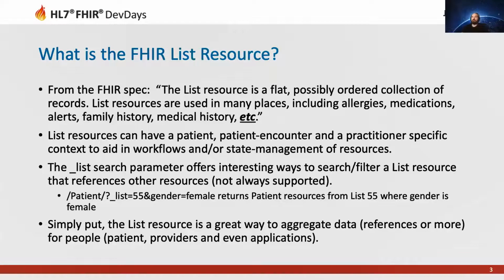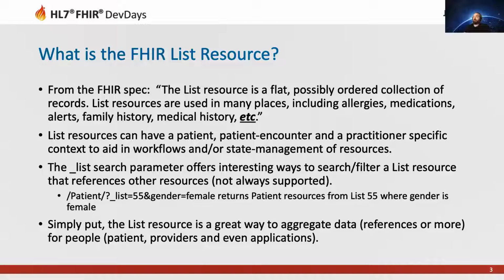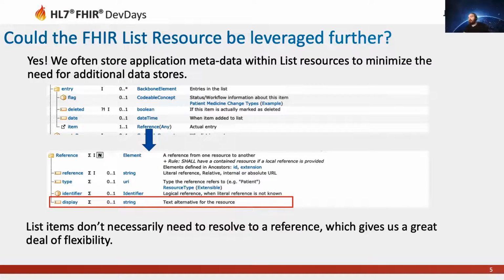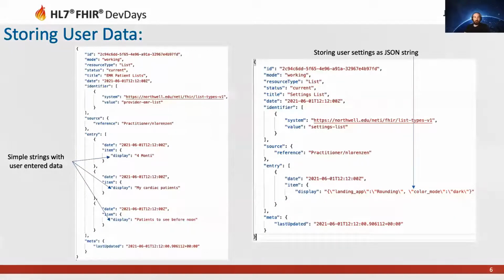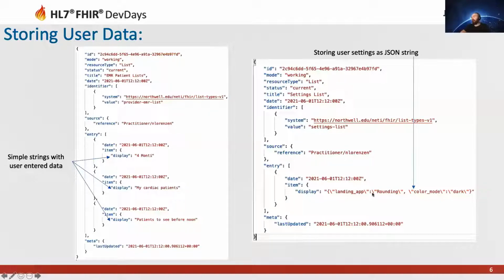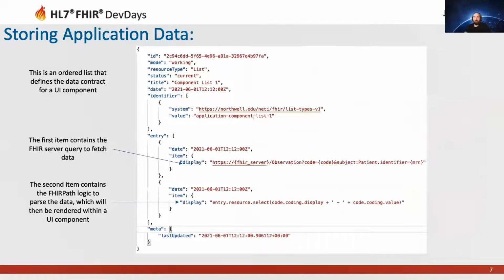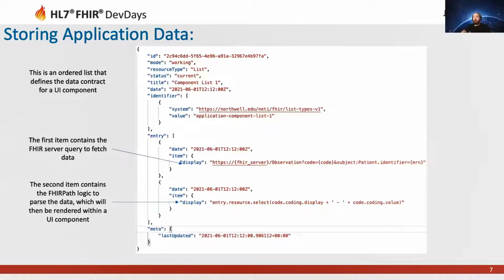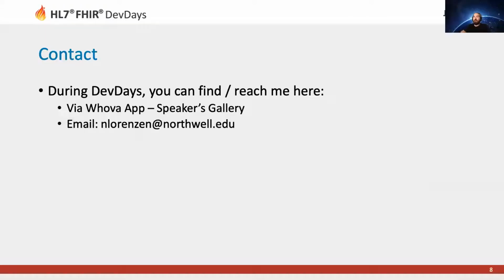Nic Lorenzen - Don't Forget About the List Resource! | DevDays June 2021 Virtual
A quick tutorial to highlight the power and flexibility of the FHIR List resource. The tutorial includes how a List resource can be used to store clinical data and searched against, but also how it can be leveraged for meta-data and FHIRpath configurations that can help drive applications. .